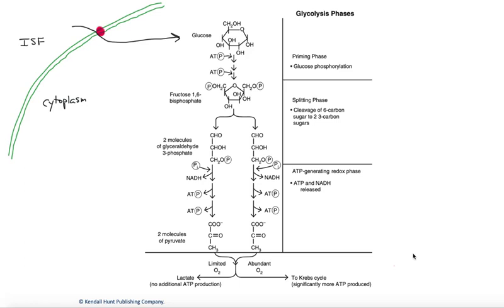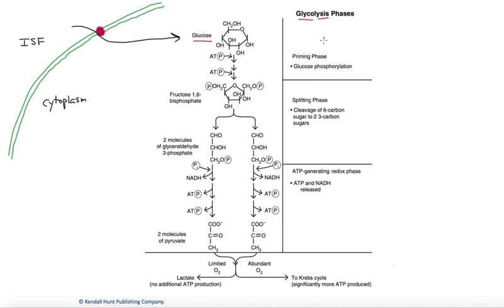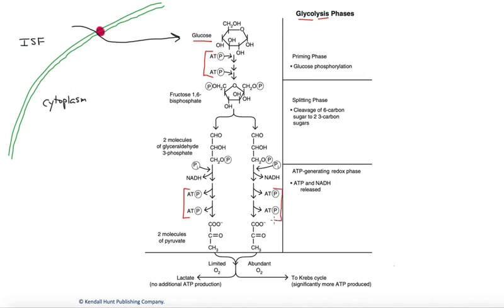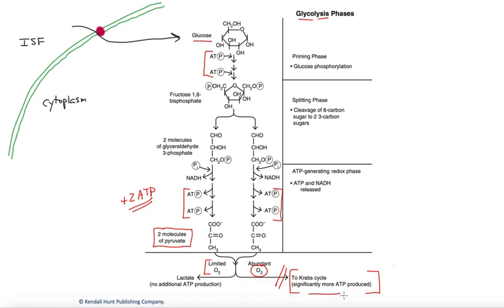Glycolysis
The processing of glucose, both in the presence and absence of oxygen are described here. Additionally, we note that lactate is predominantly produced, instead of pyruvate, when ATP demand is very high, as occurs in skeletal muscle when strongly activated. This is due not (largely) to oxygen deficit, but rather is a result of the slowness of mitochondrial reactions compared to glycolysis which is capable of much faster ATP production, despite its dramatically lower efficiency (fewer ATP per glucose).